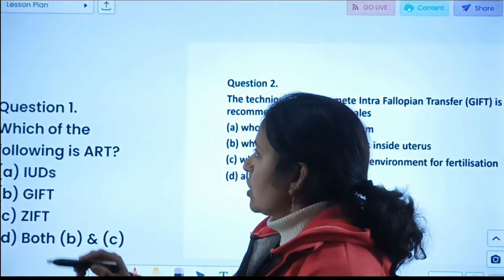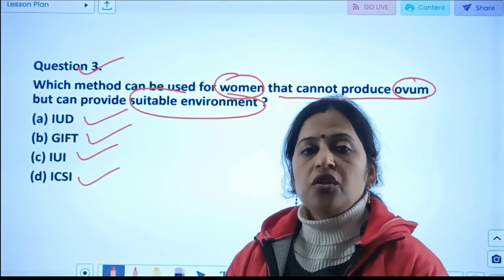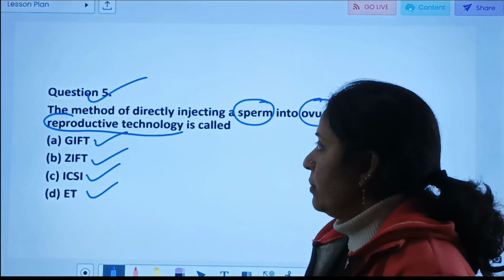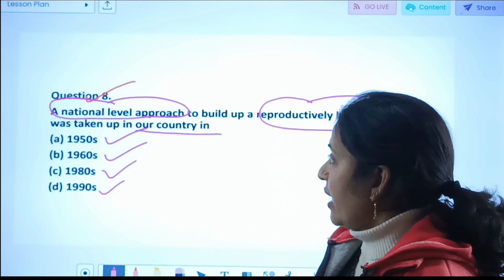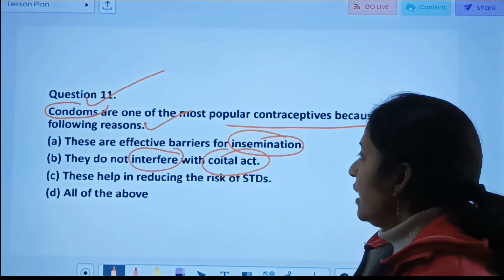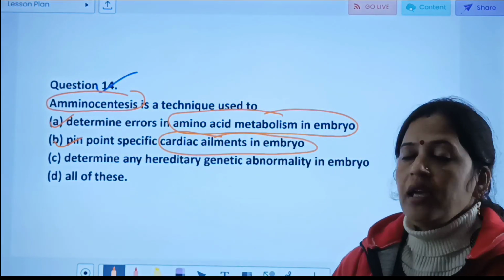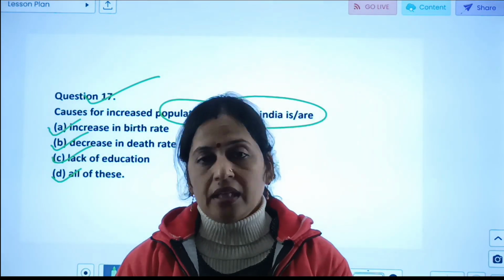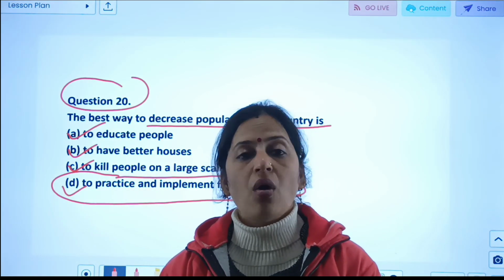REPRODUCTIVE HEALTH || L- 02 || CHAPTER - 4 || CLASS- 12 || BIOLOGY